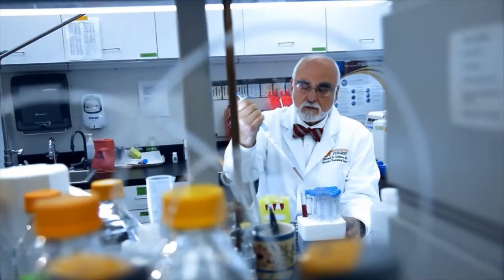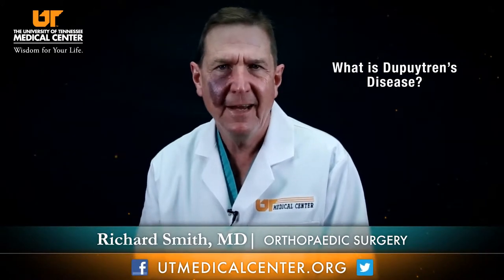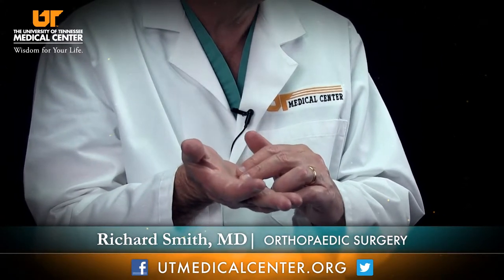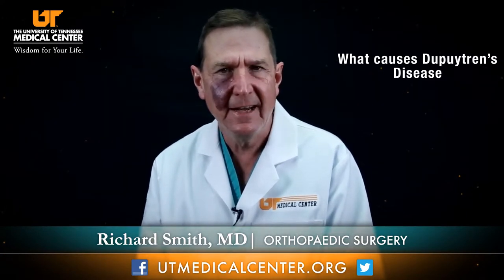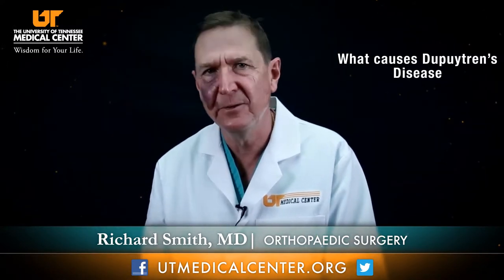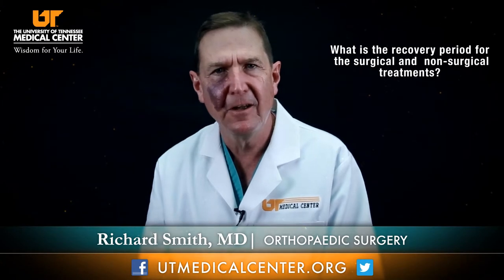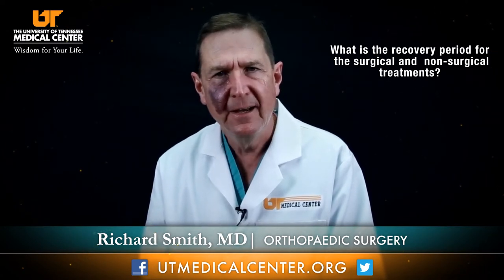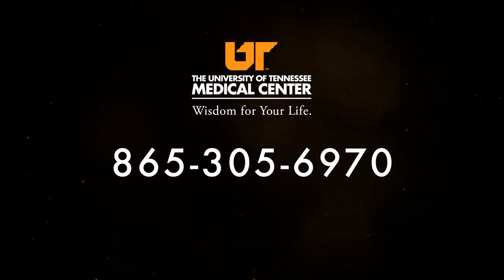Dupuytren's Disease - Dr. Smith